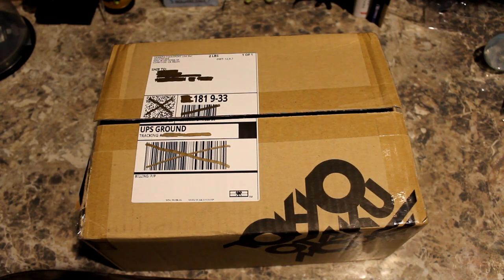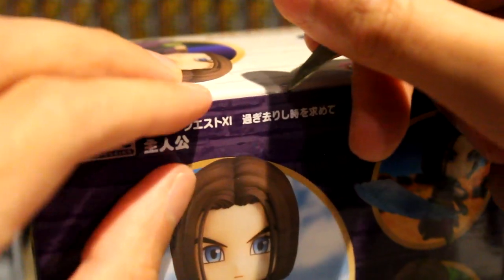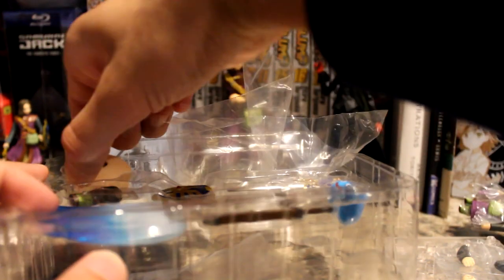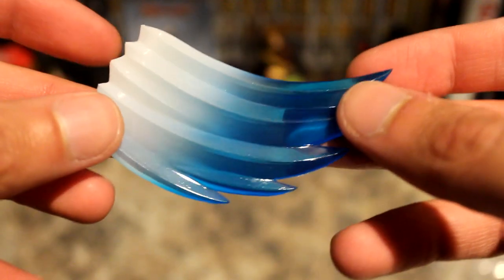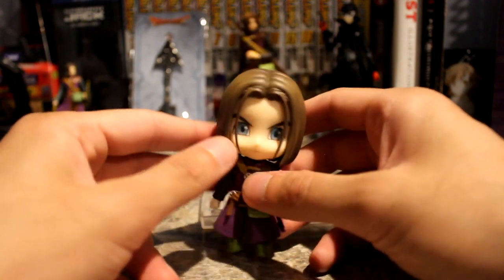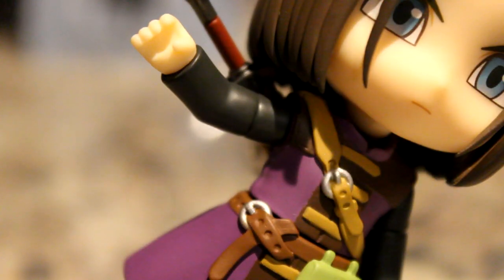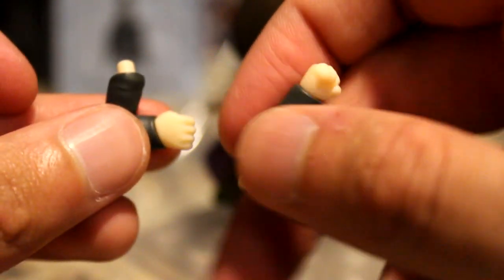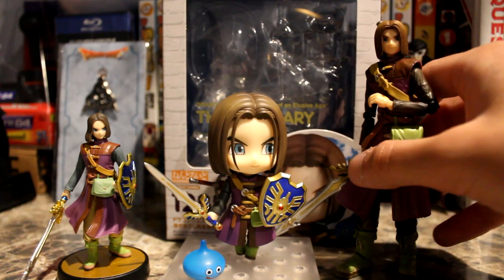Dragon Quest XI - Luminary Nendoroid Review - sackchief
Welcome back everyone.  I just got the newly released Nendoroid figure for the Luminary and figured I'd do a little review.  Its a super cool item.  Hope you enjoy!